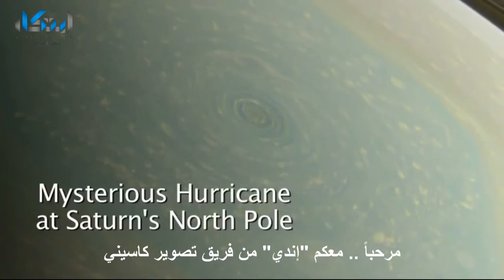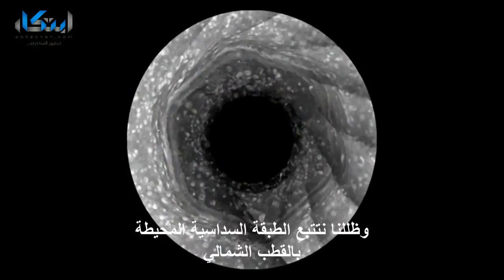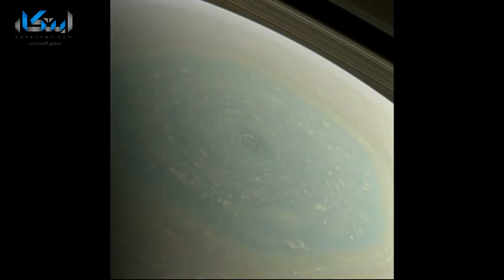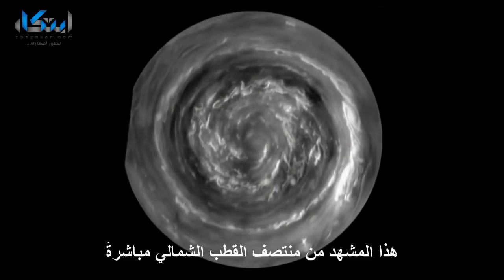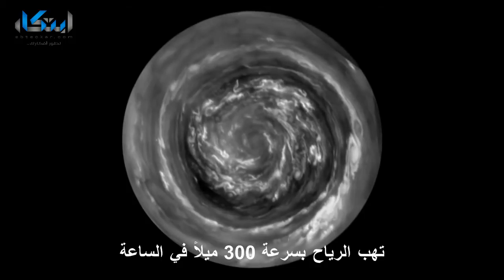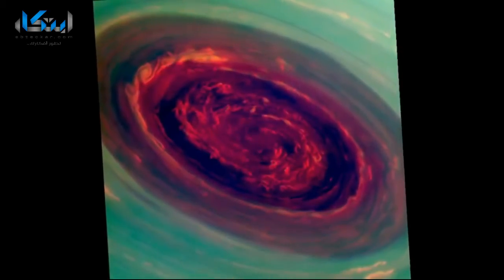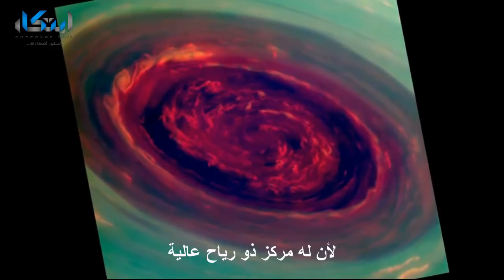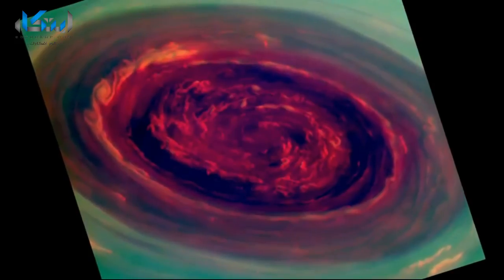إعصار زُحل .. الحدث الذي لم تراه الأرض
رصدت سفينة "كاسيني" الفضائية في مهمتها التابعة لناسا ظاهرة فريدة من نوعها أطلق عليها العلماء اسم "إعصار زُحل" .. الظاهرة في مدلولها الحرفي ترمز إلى إعصار .. ولكن في حقيقتها  هي ظاهرة تختلف تماما عن أعاصير الأرض .. تعرفوا معنا على تلك الظاهرة .. وما وجه الاختلاف الذي بينها وبين أي إعصار شهده كوكب الأرض.